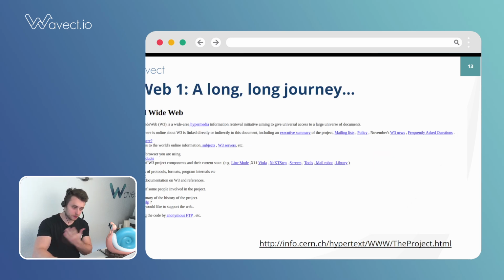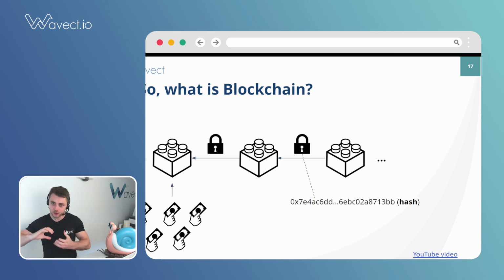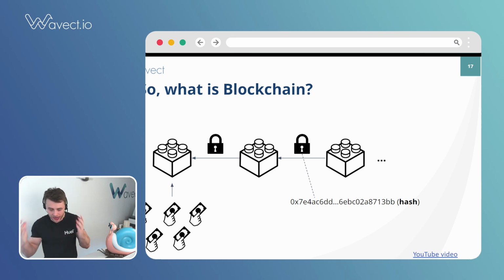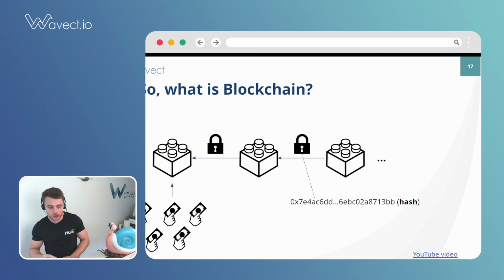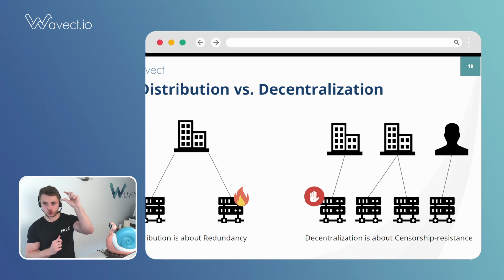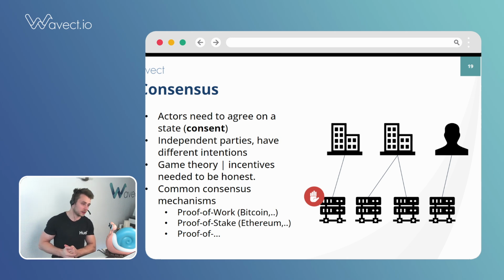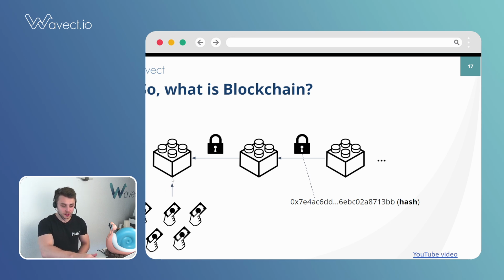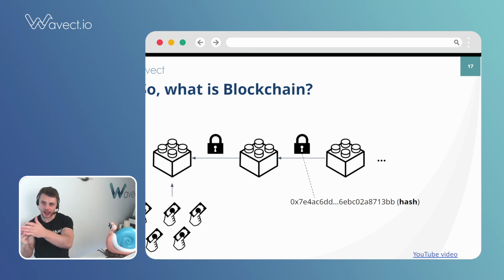Blockchain Consensus Mechanisms Explained: Recording from Workshop for Disabled Individuals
We collaborated with DLTValley again which is focusing on Web3 education for disabled individuals.